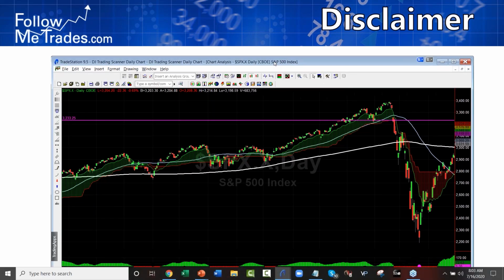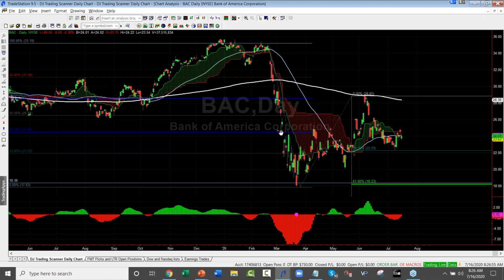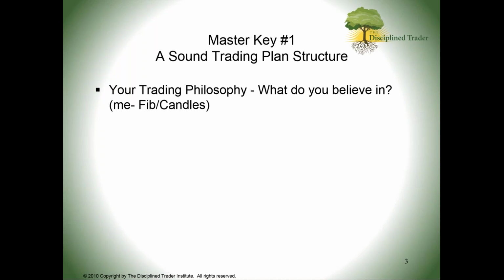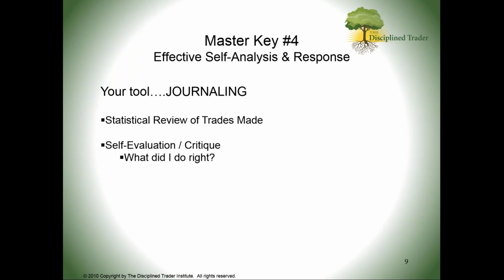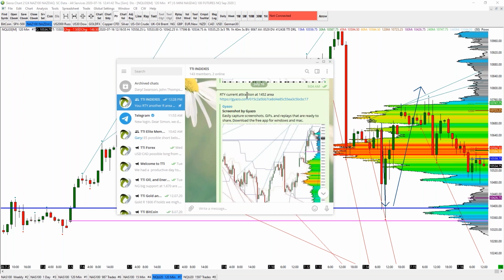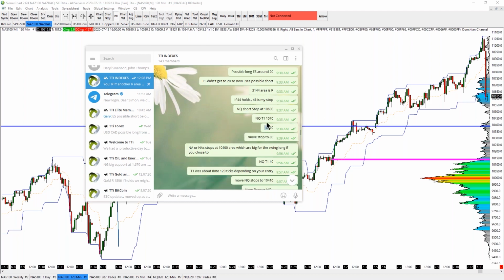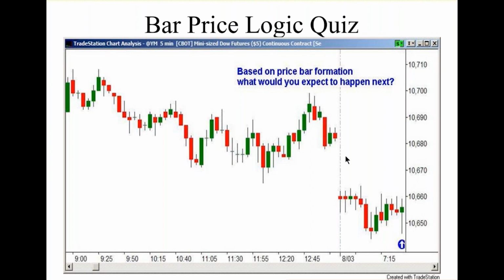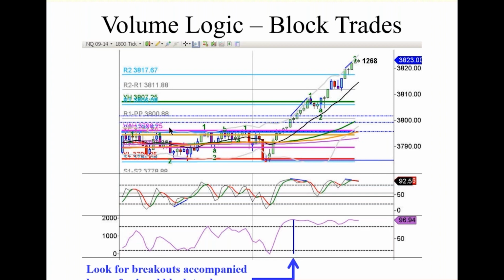InvestorExpos com July 16th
0:22 Dean Jenkins  "East Meets West - Ichimoku Cloud and Elliott Wave." What happens when two powerful trading systems agree? Profits explode!

42:39 Norman Hallett

1:26:49  Simon Jousef "Increase Your Trade Probability And Success Rate With Market Maker Levels And Volume Profile".
If you'd like Free Access to our telegram group please go

2:05:48 Barry Burns